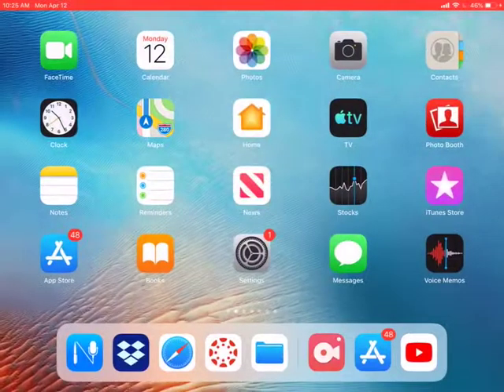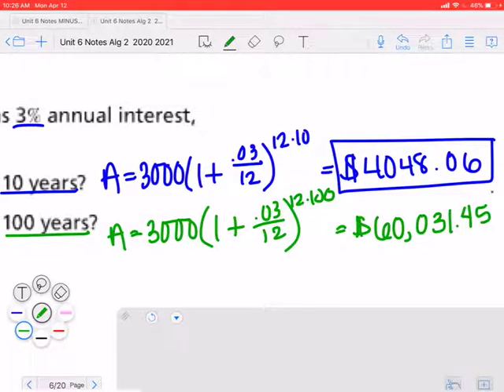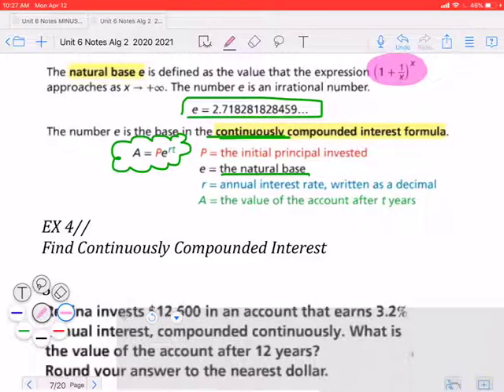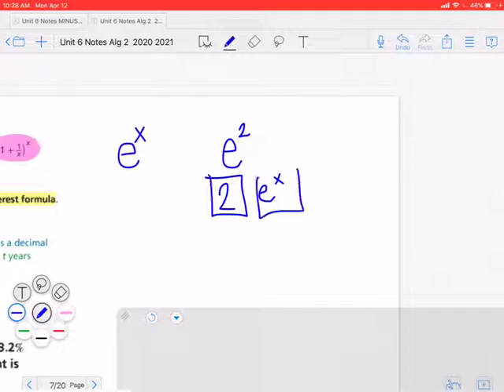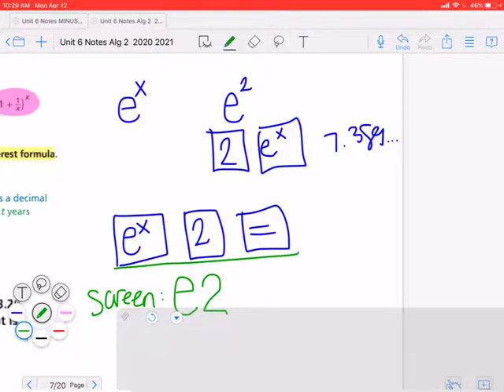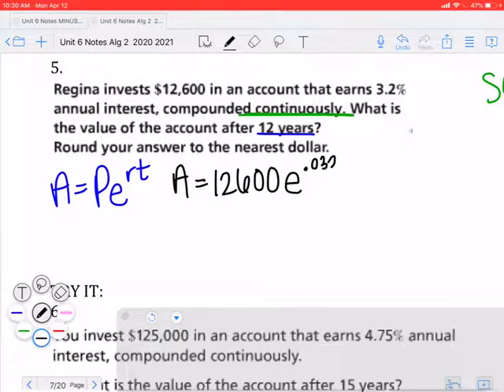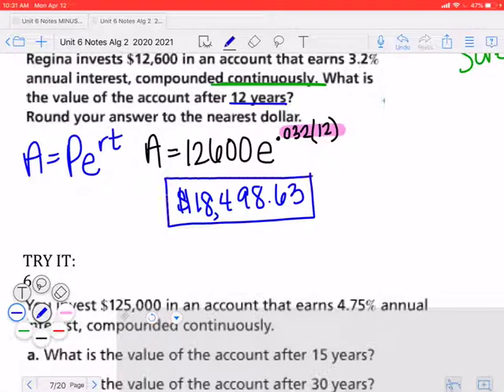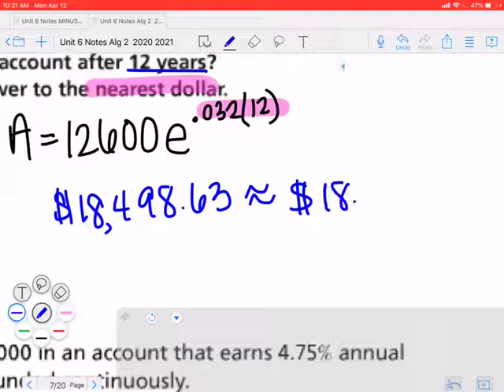6.2 part 2 Alg2H